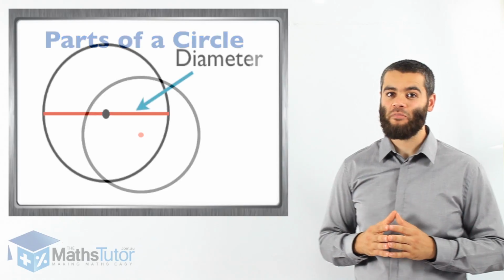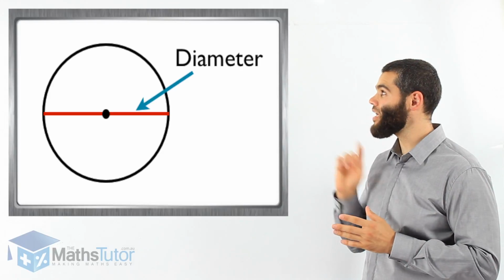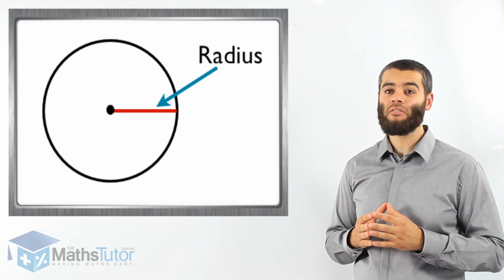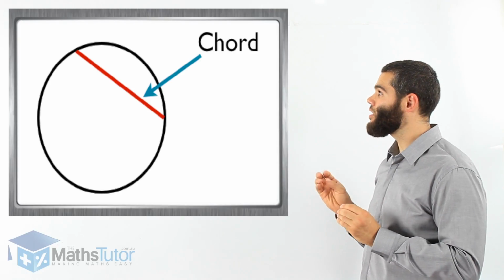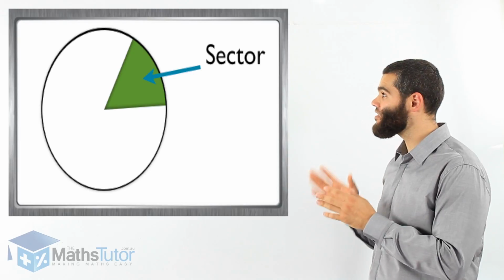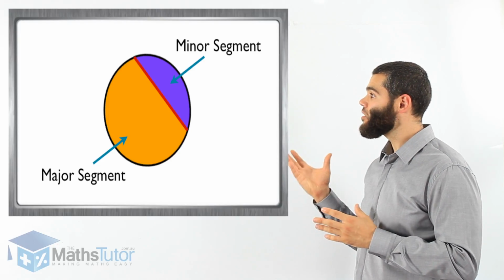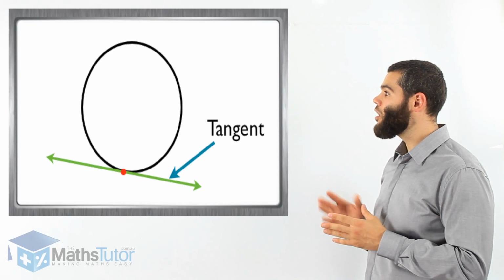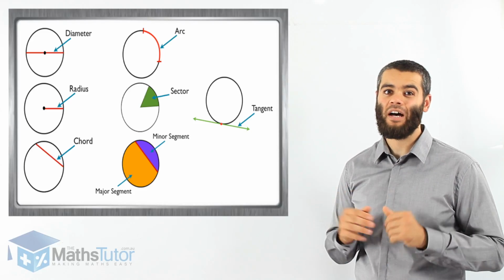114 Parts of a Circle